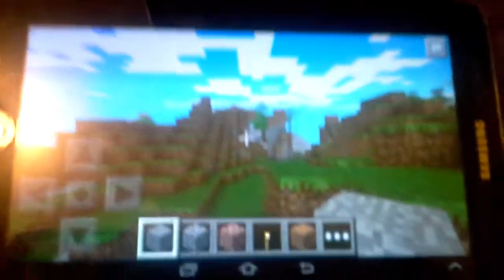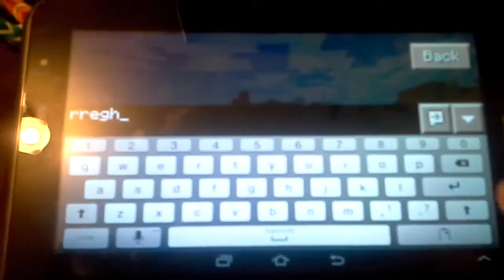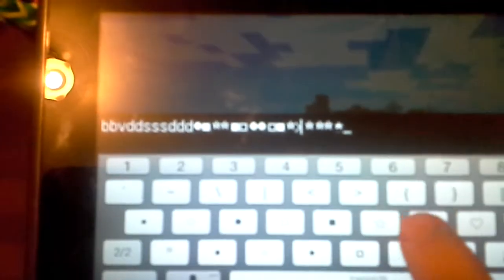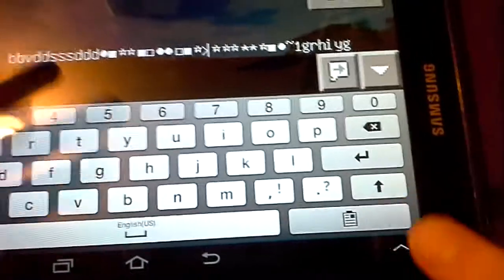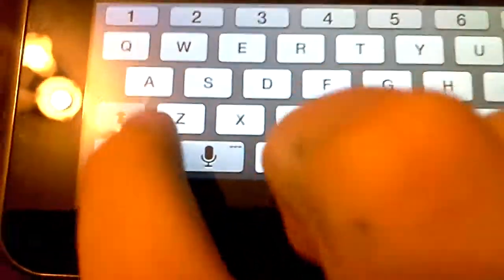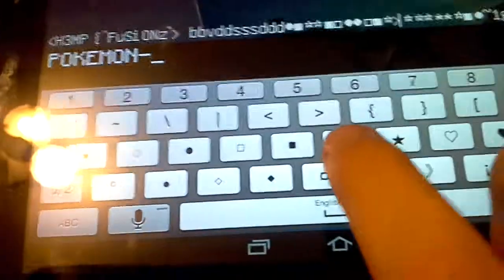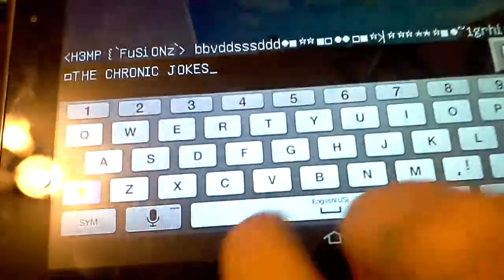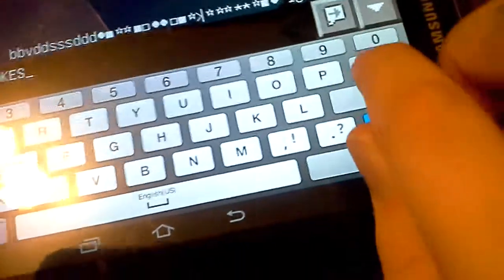A Minecraft Pocket Edition glitch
When i was playing Minecraft PE, i was typing and went to my shapes and when i entered a shape,it looked just like ☆★POKEMON★☆